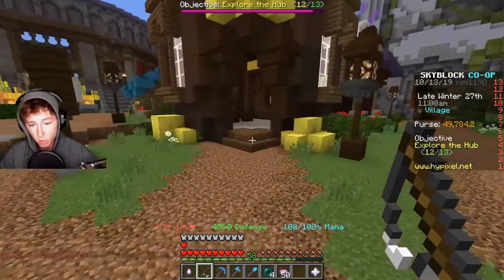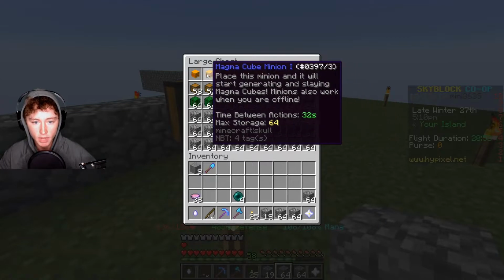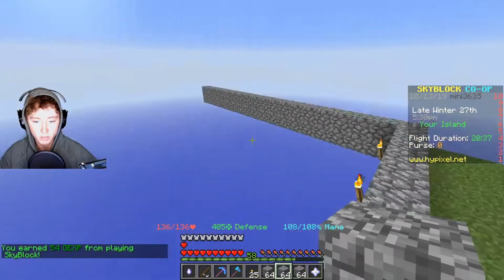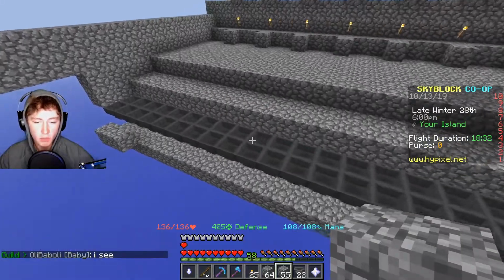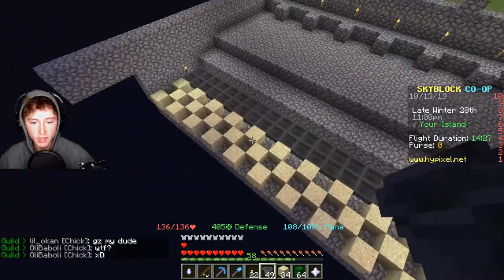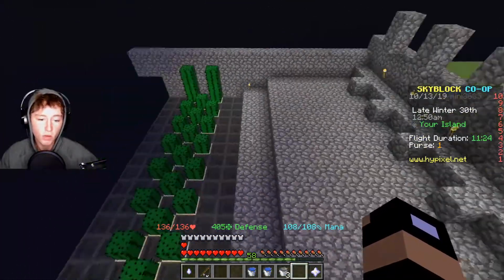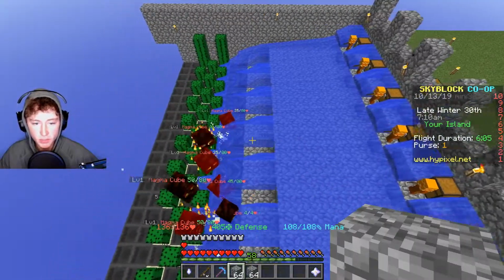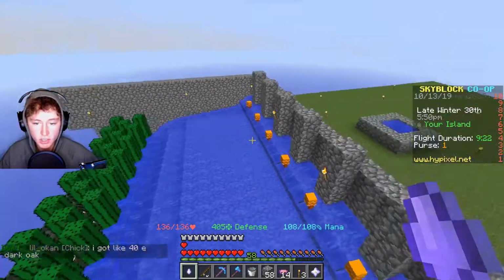SUPER efficient MAGMA CUBE GRINDER!!! | Hypixel Skyblock #7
Hello everyone and welcome to Hypixel Skyblock. In this episode, I'm going to be showing you how to build an efficient Magma Cube grinder in Hypixel Skyblock!
IP: (Hypixel.net)